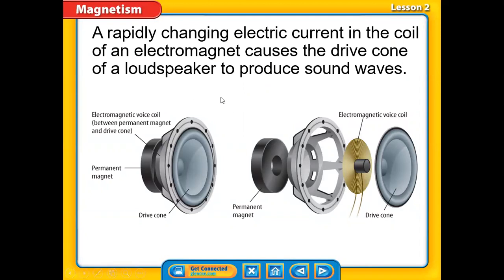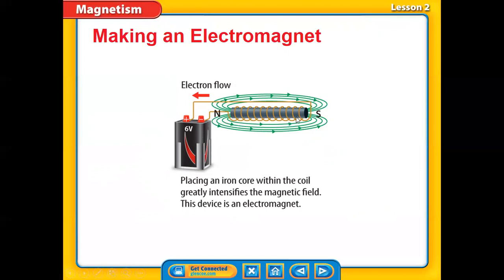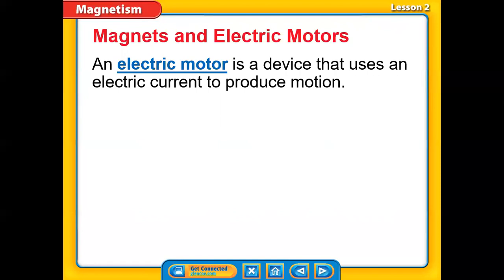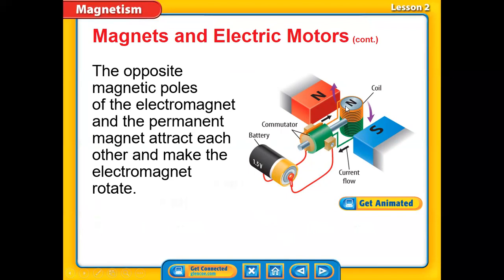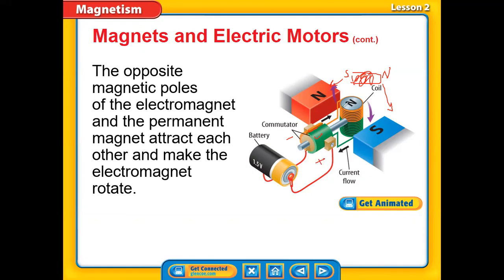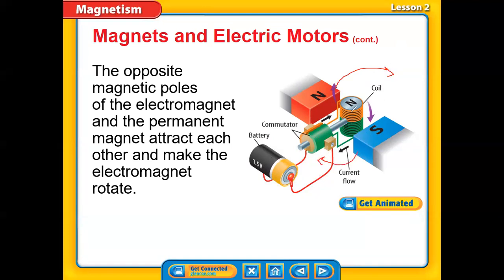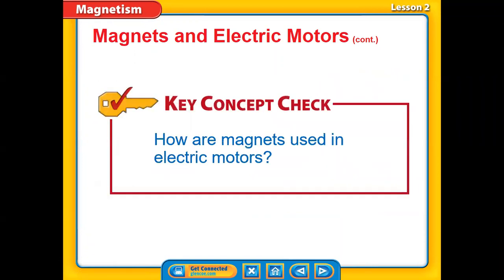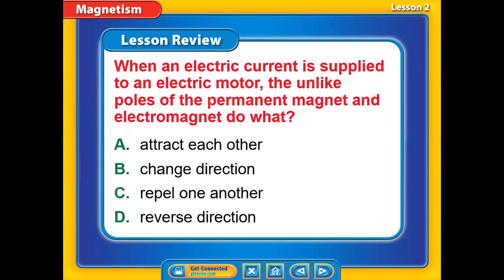science g8 ch20 lesson2 part2 19 5 2021